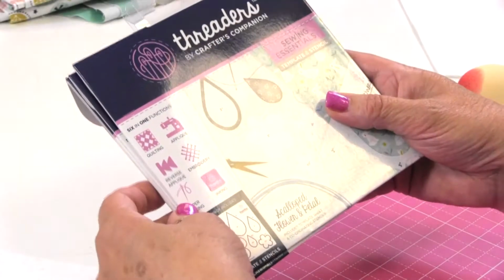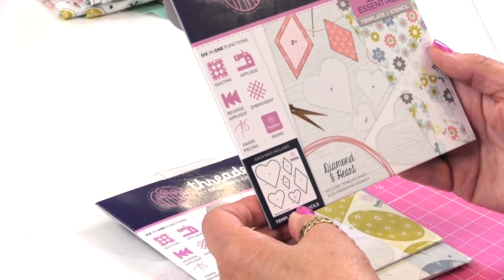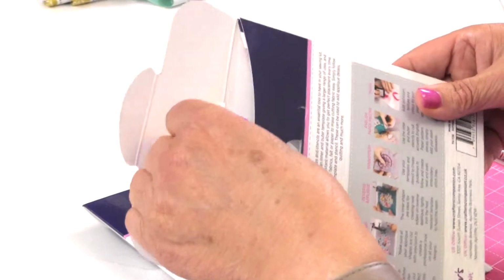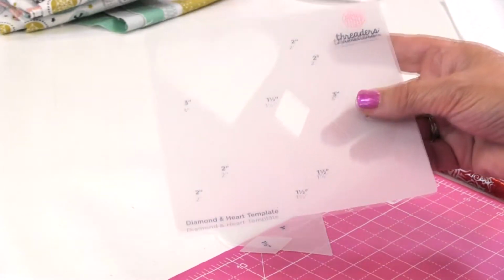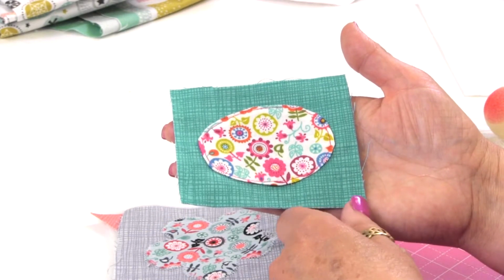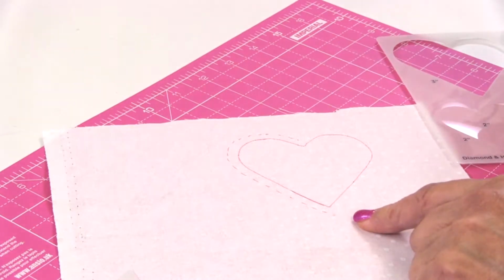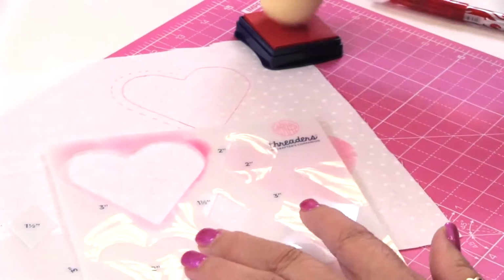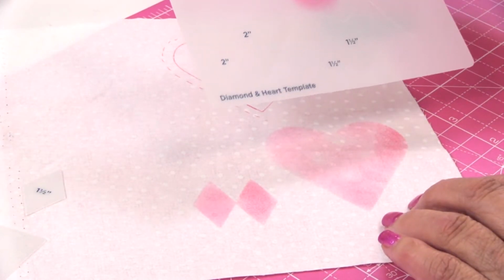Threaders Templates & Stencils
Lizzy gives us a quick tlak around the brand new Templates and Stencils from Threaders.